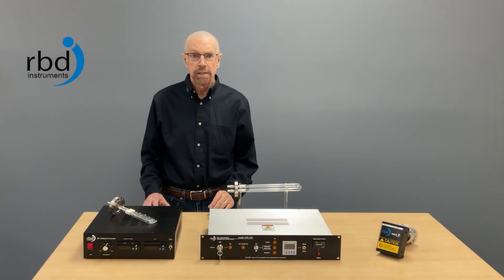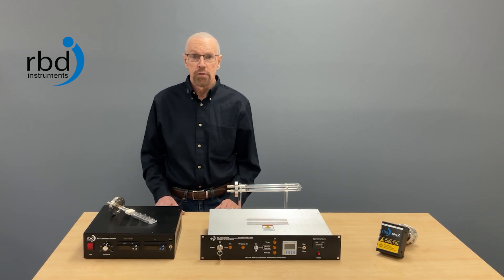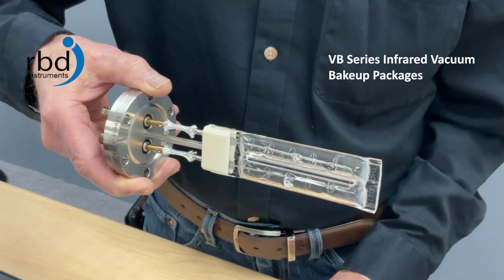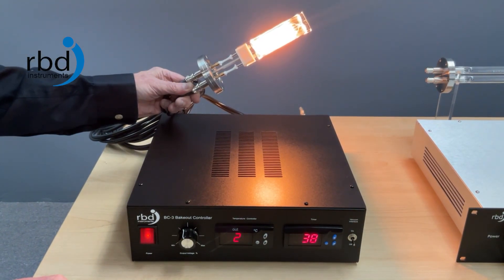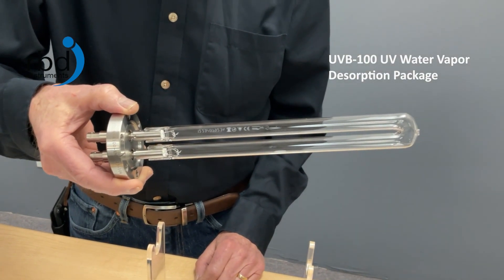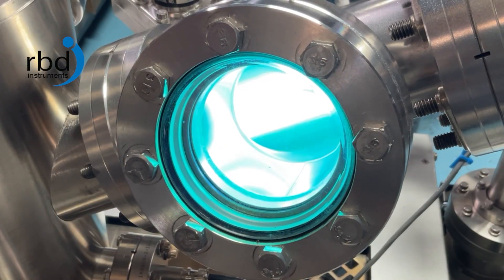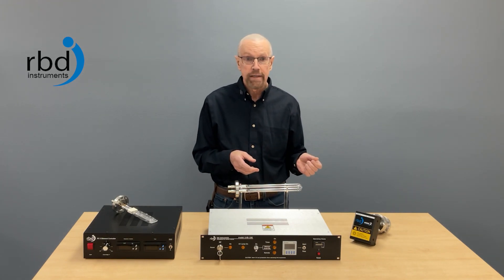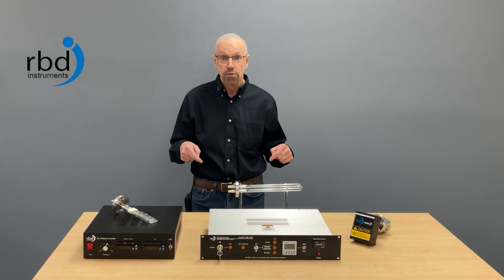Water Vapor Desorption Products (for High Vacuum Chambers)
RBD Instruments has a full line of water vapor desoprtion products for your vacuum chamber.
0:00 Introduction
0:45 VB-Series: for vacuum chambers that can take the heat of IR
1:40 UVB-100: UV solution for vacuum chambers that can't take high heat
2:30 miniZ: UV solution for small vacuum chambers